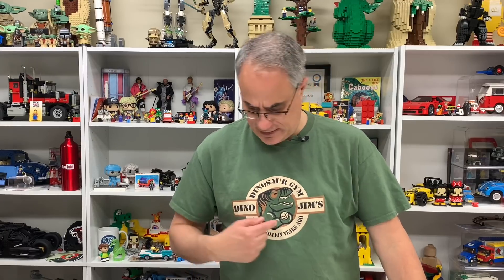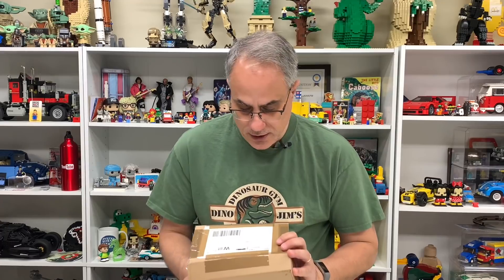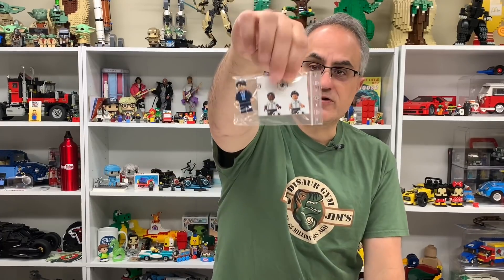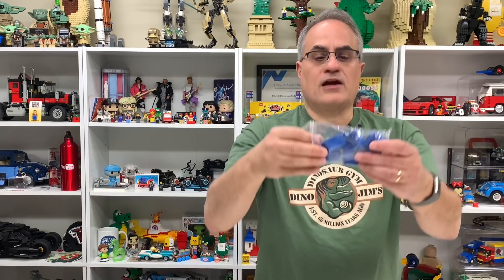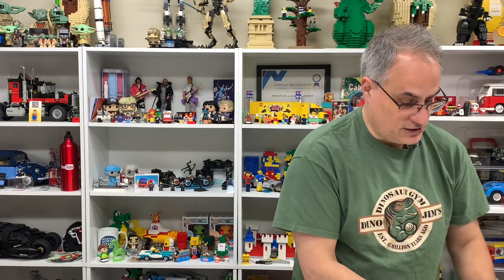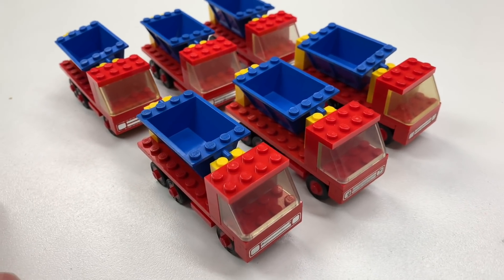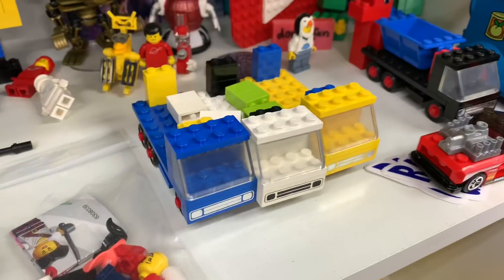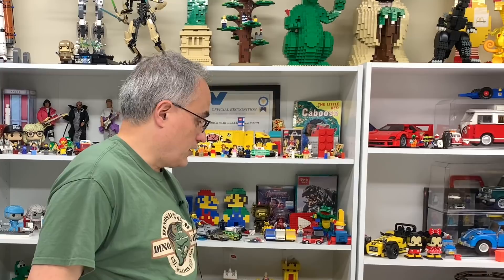I don’t want ALL the LEGO Tipper Trucks in the World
Look more tipper truck parts tippertruckarmy. It really is hard getting a lot of tipper trucks, but do not worry, I do not want all the tipper trucks, just yours.

📭 Mail to:
BrickTsar
66 Fire Tower Rd NW #  264